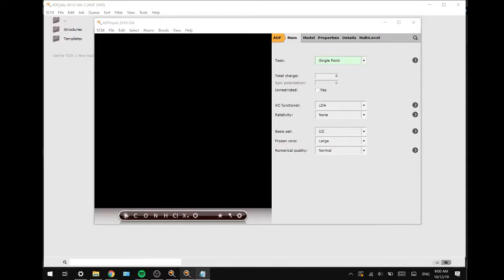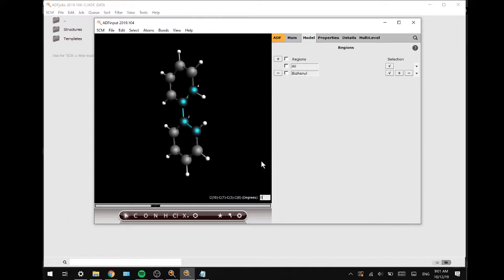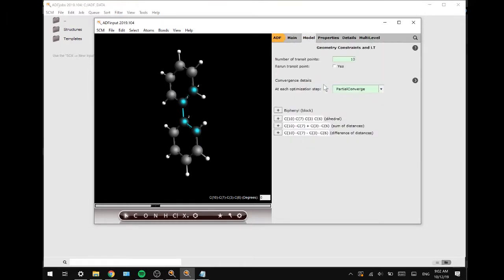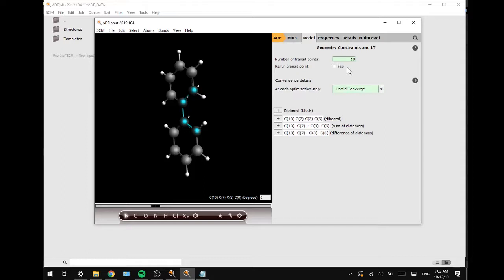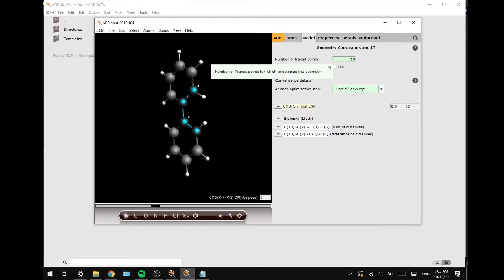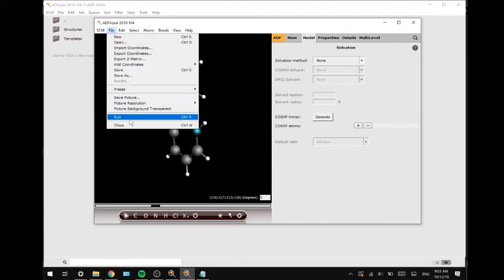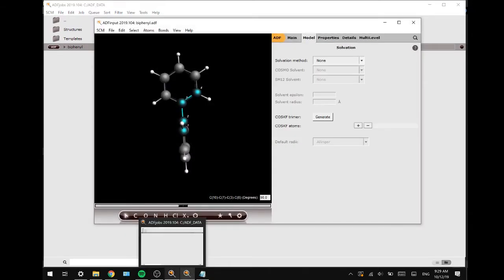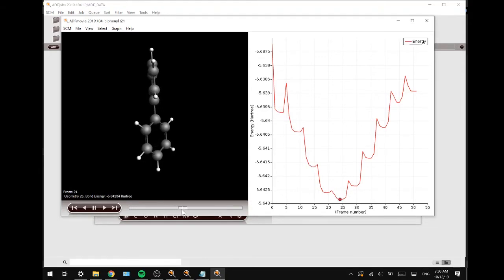ADF Tutorial: How To Rotate Around a Dihedral Angle and Calculate Barriers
You can use our  DFTB options to speed up this calculation significantly to only a couple of minutes!

In today's tutorial we are rotating the dihedral angle of biphenyl and looking at the energy barriers that need to be overcome.
Please let us know if this tutorial was useful down below and tell us what tutorial you would like to see next!